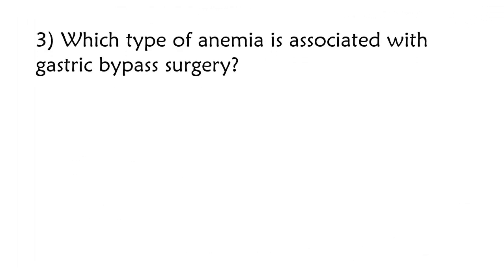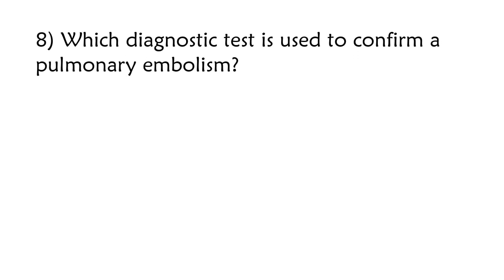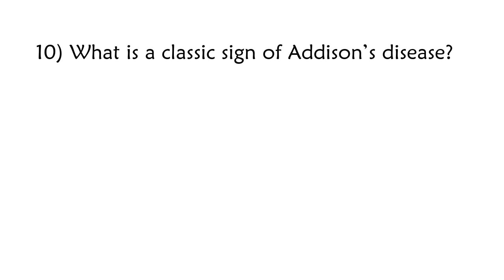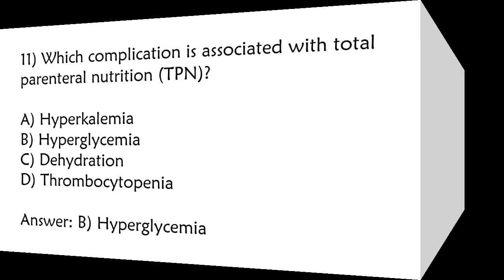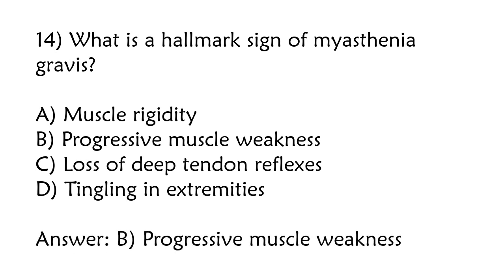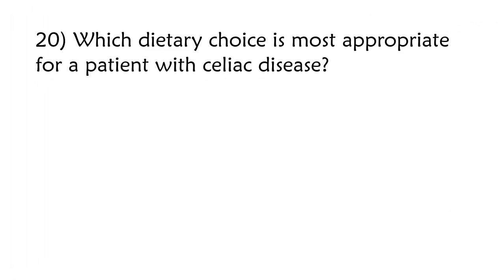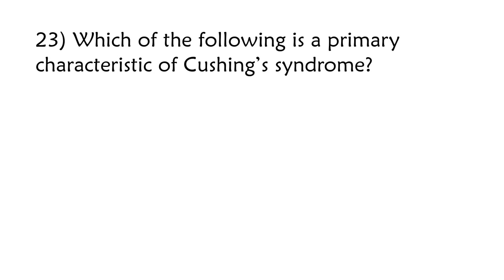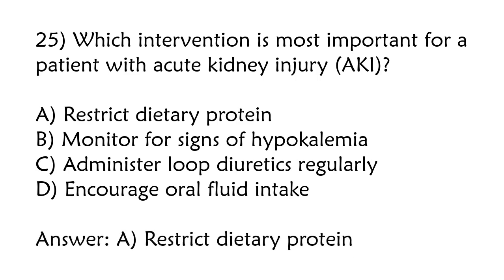TOP 30 Nursing MCQs 2025 | Nursing Exam MCQs | Staff Nurse Officer MCQ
"Welcome to our new video! In this video, we will cover the TOP 30 Nursing MCQs for 2025. If you are a student or preparing for the Staff Nurse Exam, RRB Exam, ESIC Exam, MHSRB Exam, or AIIMS NORCET 2025, then this MCQ-based video will be very helpful for you.

TOP 30 Nursing MCQs 2025
TOP 30 Nursing Questions
Nursing Exam Questions 2025